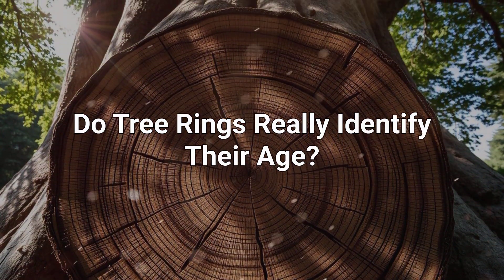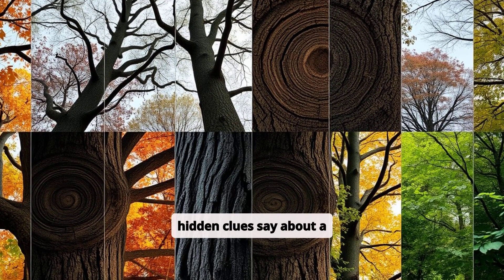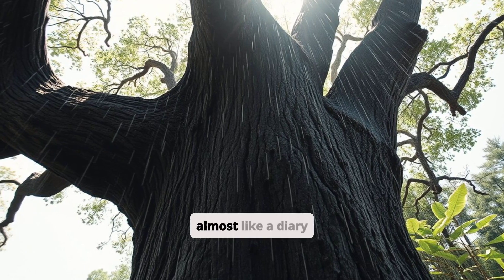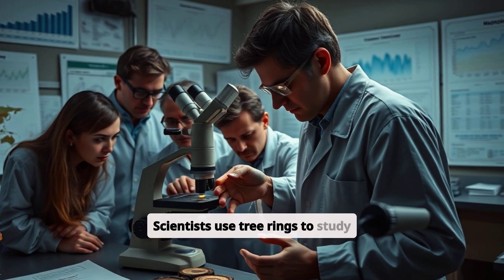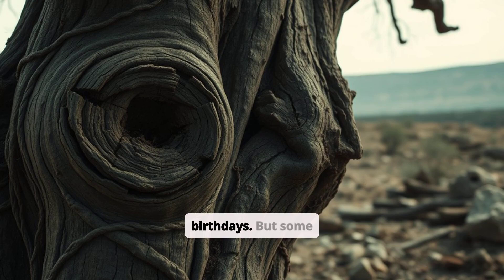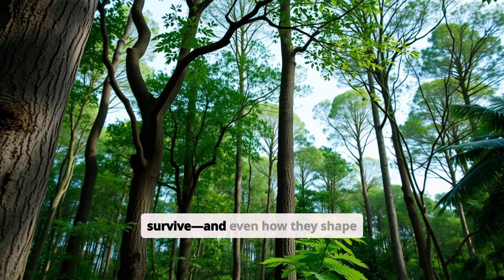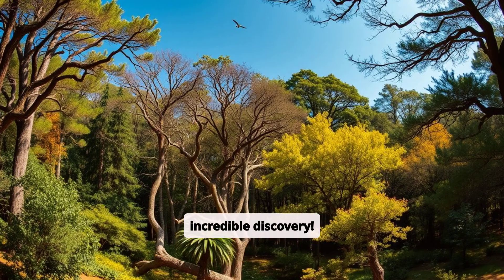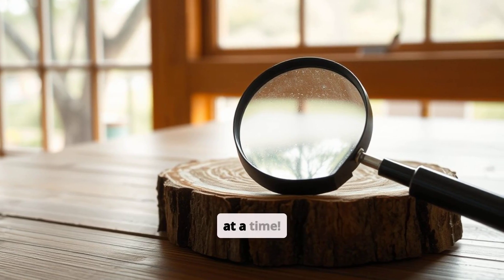Do Tree Rings Really Reveal a Tree’s Age? 🌳🔍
Have you ever wondered if counting tree rings really tells you how old a tree is? 🌲🤔 In this video, we explore the science behind dendrochronology and whether tree rings always give an accurate age. Learn about growth rings, environmental factors, and surprising exceptions!